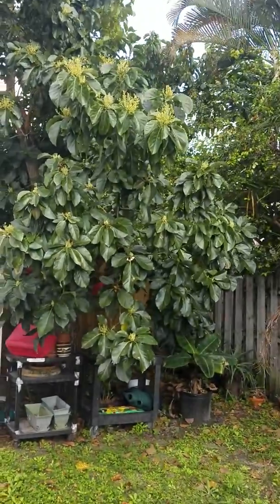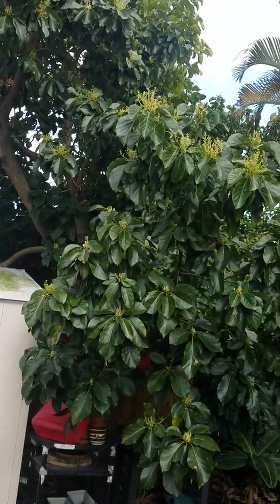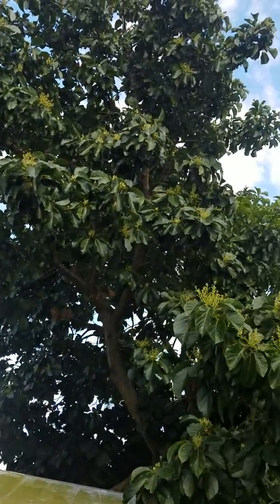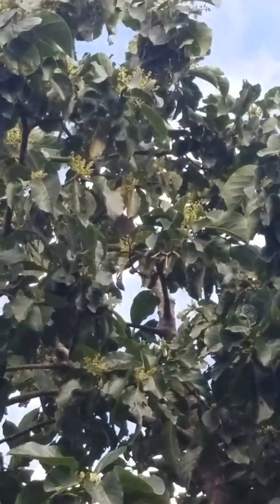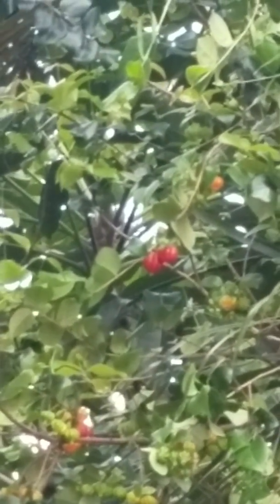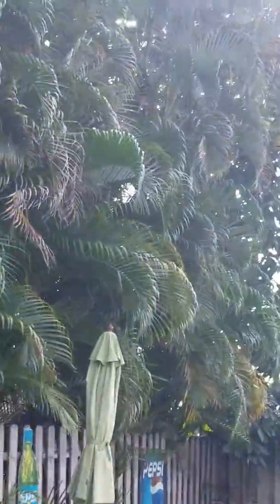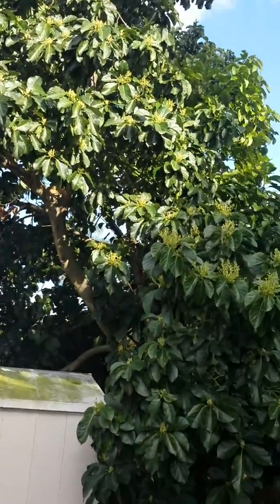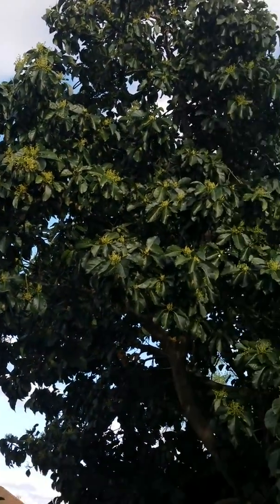A 25 yr old avacado tree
An old avacado tree in full bloom in west palm beach fl